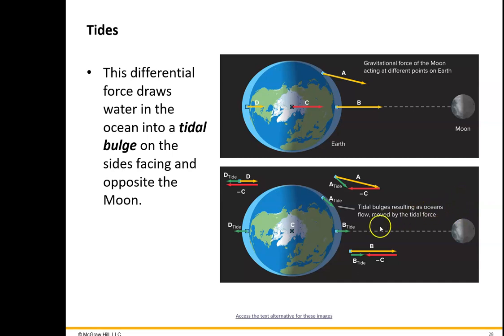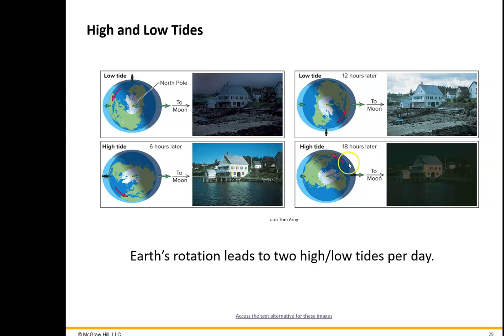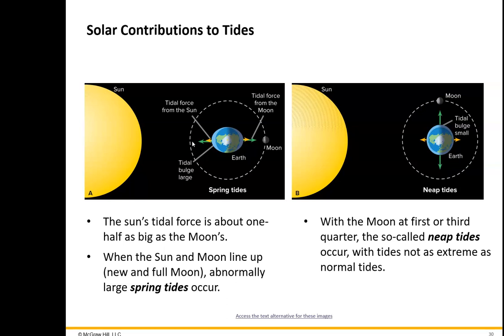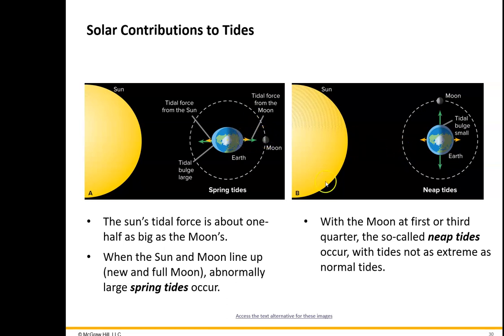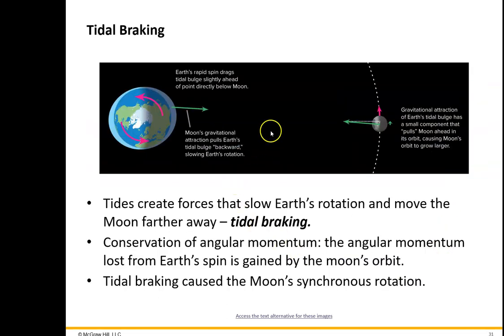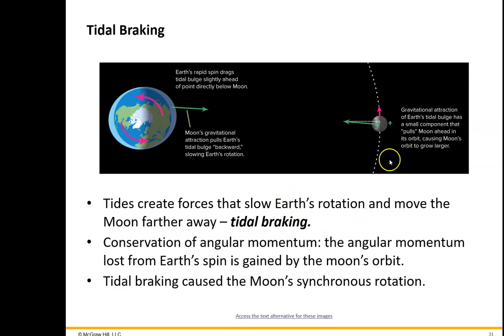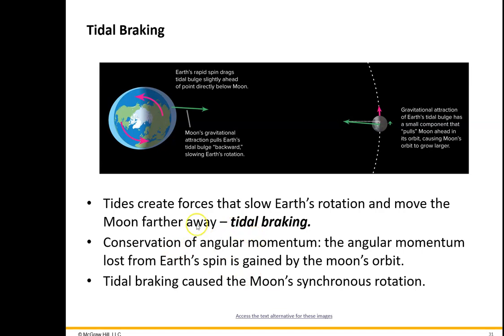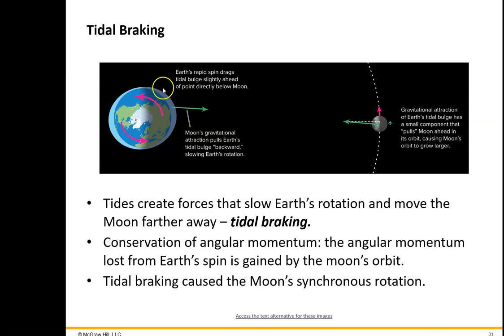ch7 part F